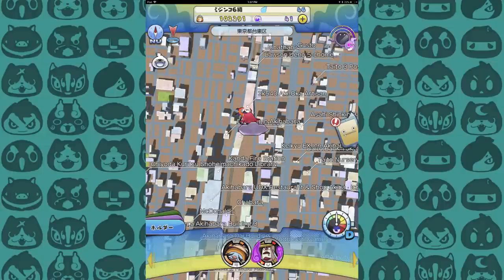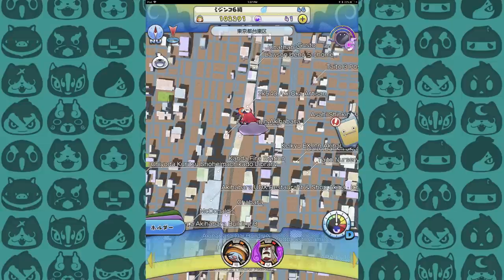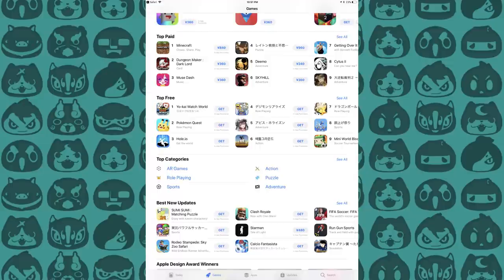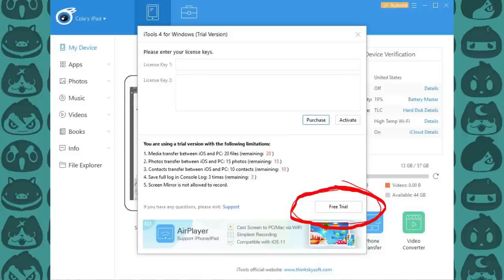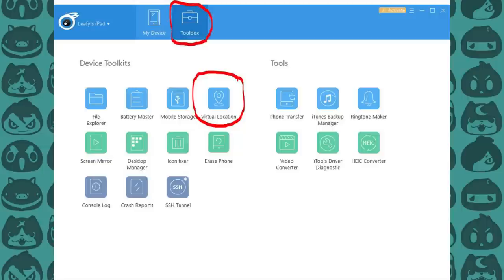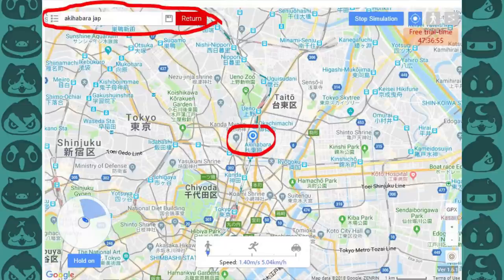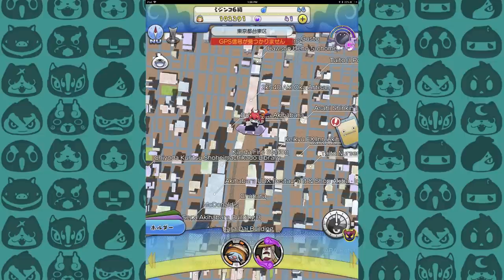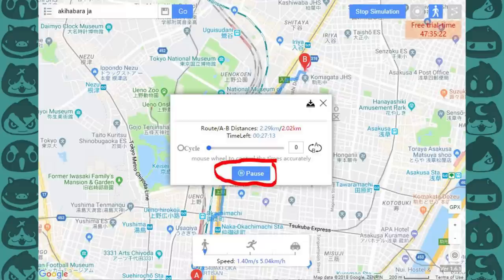HOW TO PLAY YO-KAI WATCH GO — Download and Play Guide for Yo-kai Watch World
A guide to installing and playing Yo-kai Watch GO aka Yo-kai Watch World anywhere in the world.

☆Thanks LEVEL-5 for being awesome!